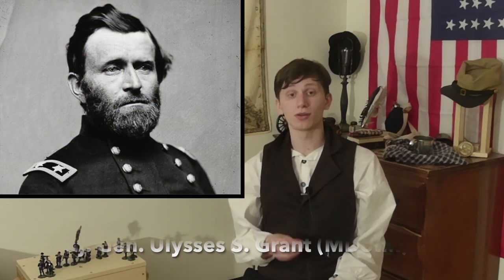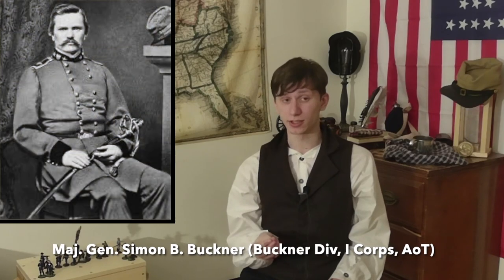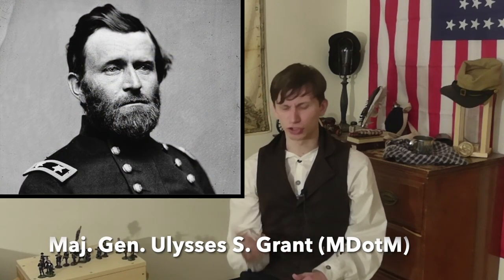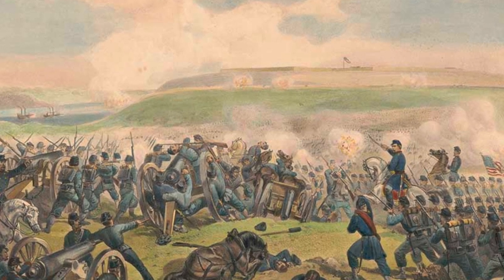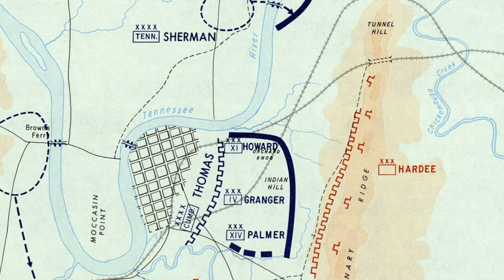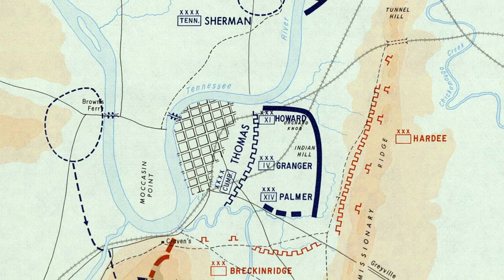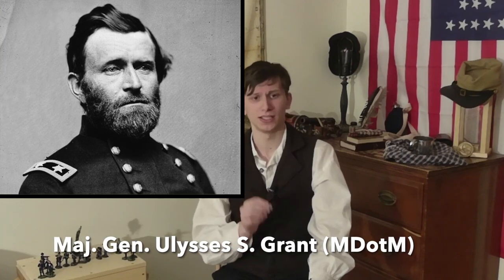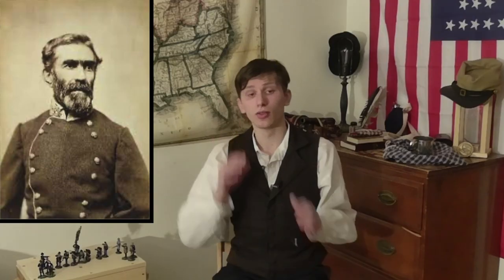The End of Chattanooga: Civil War Week By Week Episode 137. (November 20th- 26th 1863)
This week the Battle of Chattanooga.
A series covering the American Civil Week By Week. It's made by a single person (me) who edits, acts, and writes the production. Hatred and Prejudice are not something that is accepted on this channel. If you believe that I have made any statements or done any actions that constitute bigotry, please know that it is not my intention. I wish only to inform, not insult.